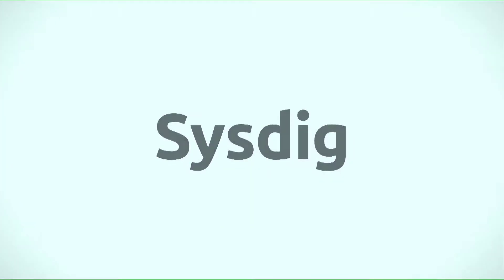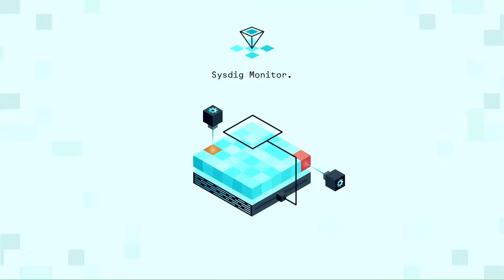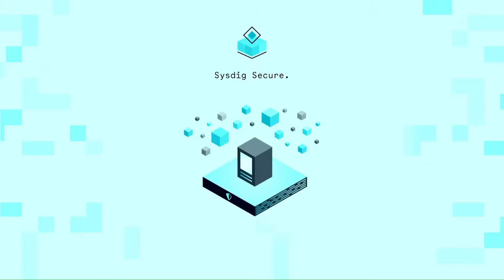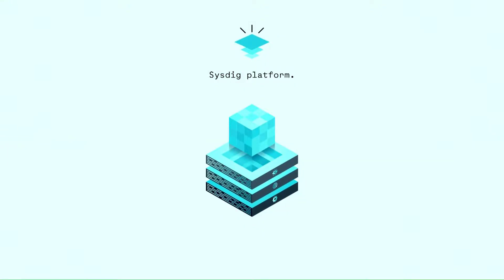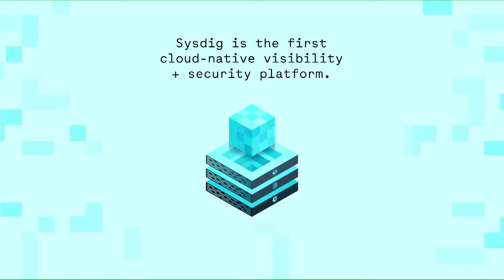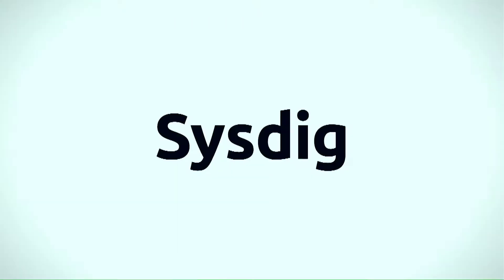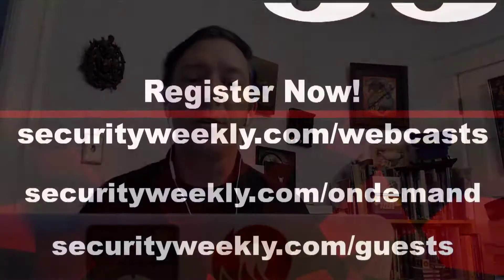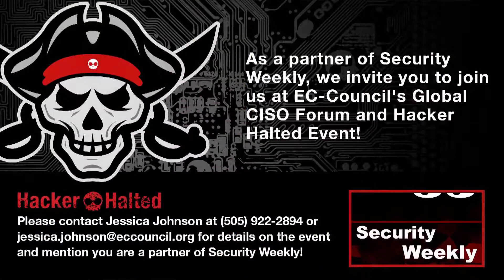MacOS Catalina, OpenShift, & Pink Floyd - Application Security Weekly #64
"Waiting for the worms to come." -- Pink Floyd and RDP's CVE-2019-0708. Even the NSA warns about the population of exposed systems, A patch commands attention for mail servers, In macOS Catalina and iOS 13, Apples finds a way to find devices and not lose privacy, iOS App Transport Security has strong benefits, but weak adoption, and much more!